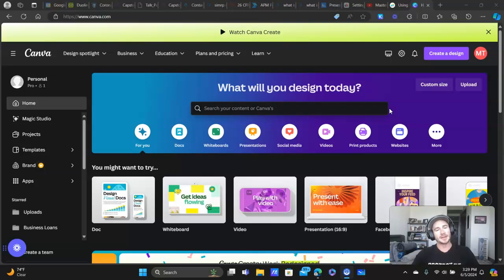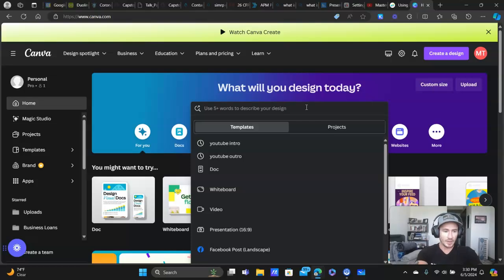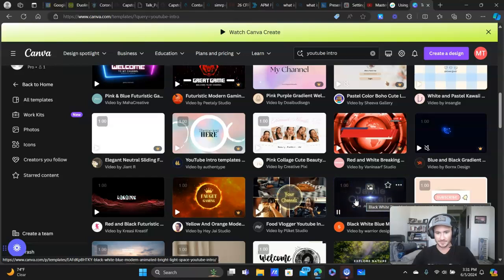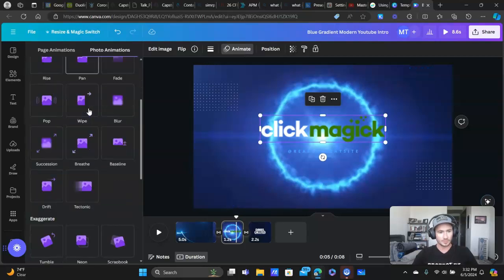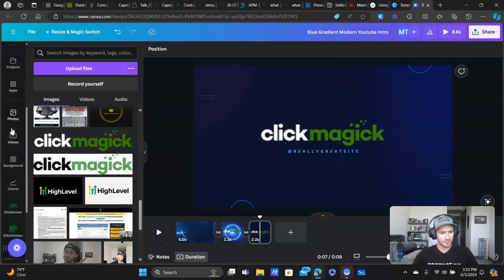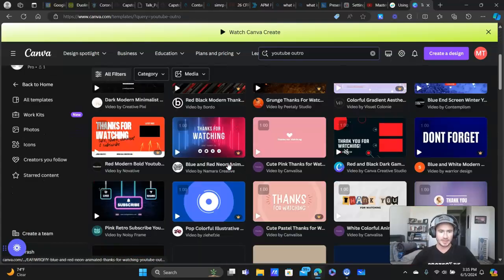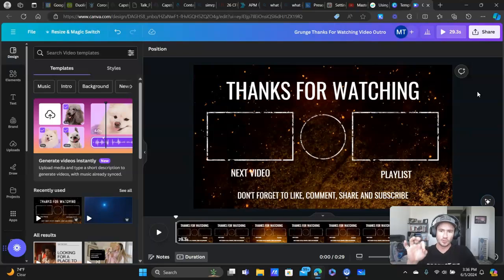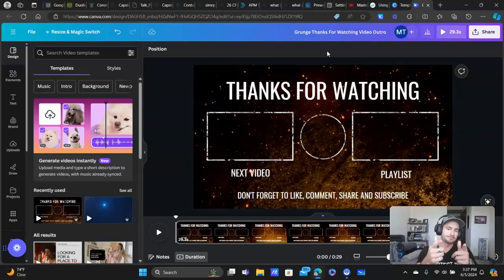🔥How To Create YouTube Intro and Outro Videos Using Canva | Step-By-Step Tutorial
In this training, I show you how to very quickly and easily create high-quality intro & outro videos for your YouTube content using nothing but Canva.

Because of the templates that Canva provides and how easy they are to customize, you can literally have your intro & outro YouTube videos done in 60 seconds (as I demonstrate in this video).

It's one of the many reasons I love Canva and why it's always my go to tool for things like this.